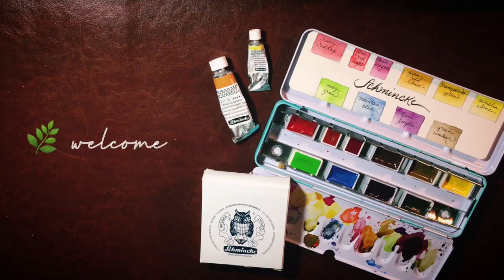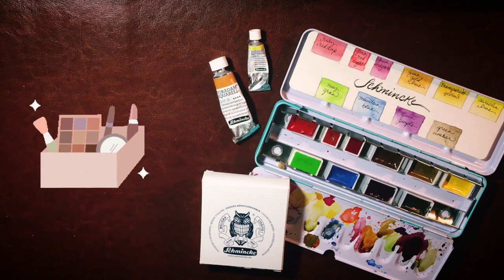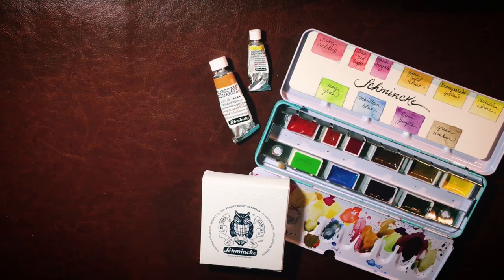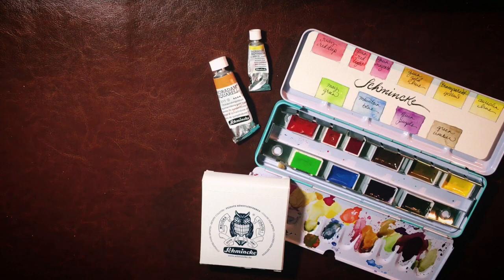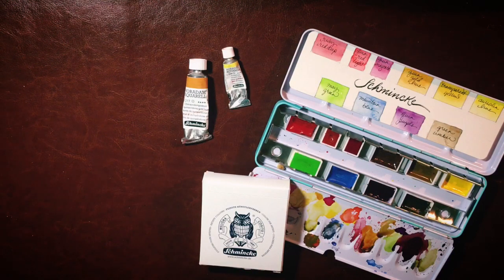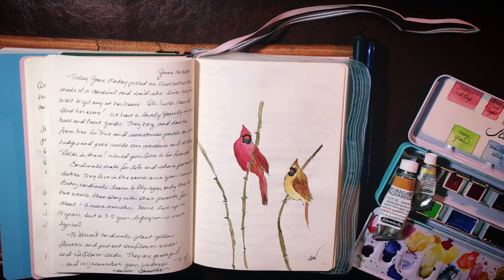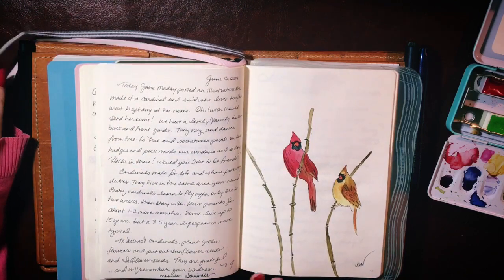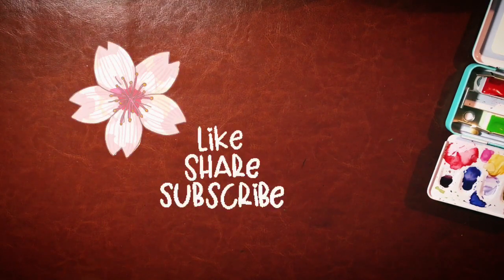Did You Know? Fun Facts About Schmincke Watercolors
🌿 SHOW NOTES
Schmincke is a 142-year-old company in Germany making what have become my favorite watercolors. I admire them for their eco-friendly sustainability efforts, commitment to their employees, and dedication to offering consistent, high quality paints. Today I’m listing a few of my favorite Schmincke facts and showing one of my most recent ink and wash sketchbook paintings.

🌿 RECOMMENDED SUPPLIES FOR BULLET JOURNALING, FUNCTIONAL PLANNING, AND WATERCOLOR

(My A5 is a custom design, so message Ting and ask for "Key Lime Ink's A5 Naughty Fox" if you'd like the same one. Otherwise, he’ll work magic with your ideas!)

Avery UltraTabs
--- all styles

Leuchtturm1917 Journals
--- A5, hard cover, 80gsm at Amazon
(FSC Certified)

Paper House Life Organized Seasonal Sticker Book
--- at Amazon
(my favorite stickers of all time!)

PaperMate Sharpwriter Pencils
--- all styles
(these erase exceptionally well with a white eraser)

Princeton Aqua Elite Synthetic Kolinsky Sable Watercolor Brushes
--- all styles at Amazon
Aqua Elite holds more water and color but still snaps back moderately and holds a nice point. Velvetouch is extra snappy. Both have easy-to-hold grips. My absolute favorite brush is the Aqua Elite Long Round No. 8

PrismaColor Magic Rub Eraser

--- Random Grey pastels at ArteMiranda: no longer available
--- Random Grey watercolor at Jackson's: no longer available
(Artist quality // top-of-the line watercolors made in Germany; my favorite brand overall; I highly recommend purchasing individual colors rather than ready-made sets so that you can select the most lightfast, transparent colors available)

Tombow Mono Correction Tape
--- all sets

Tombow Mono Waterproof Drawing Pens
--- set of 3 sizes at Amazon

Uniball Signo RT1 Waterproof Gel Pens
--- 0.5mm, black
--- 0.5mm, black, refills
--- 0.5mm, colors
(0.28mm and 0.38mm also available)

Wanderings Traveler's Notebook Inserts
--- at Amazon

Zebra Mildliner Brush Highlighters
--- set of 15 at Amazon

Zebra Zensations Waterproof Brush Pens
--- set of 4 sizes at Amazon
--- super fine at Amazon